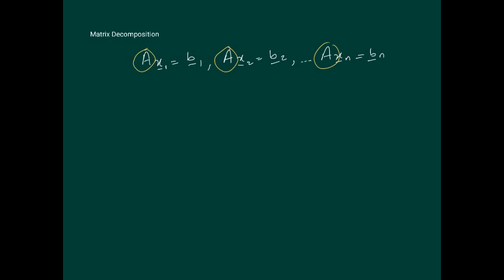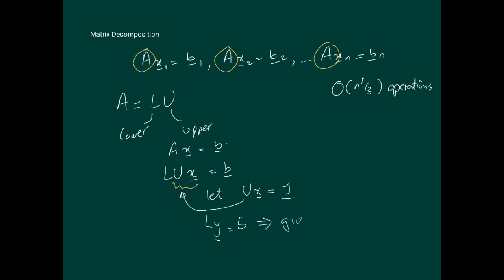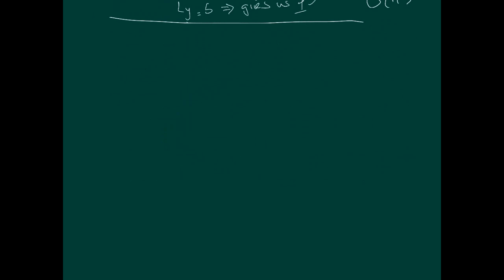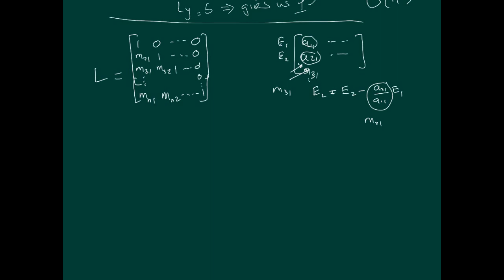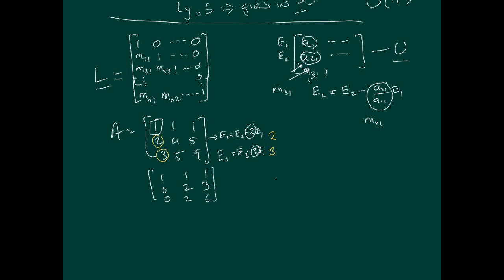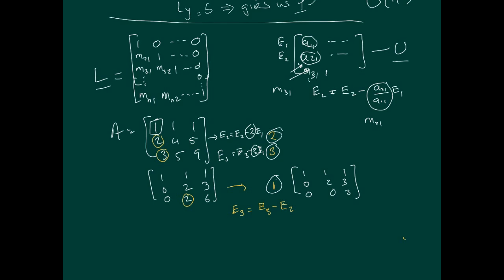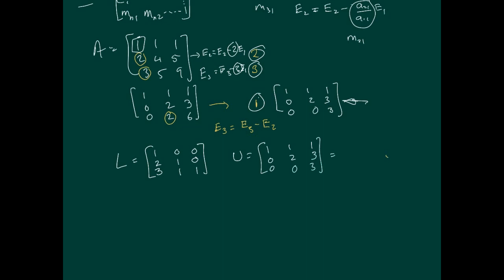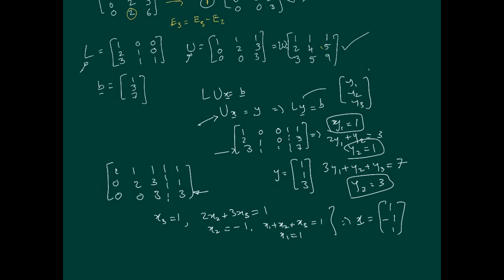Numerical Solutions of Linear Systems - LU Factorisation/Decomposition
In this video we are going to introduce the idea of LU decomposition and look at how we use is to solve linear systems of equations.